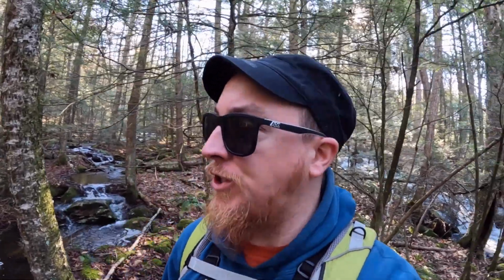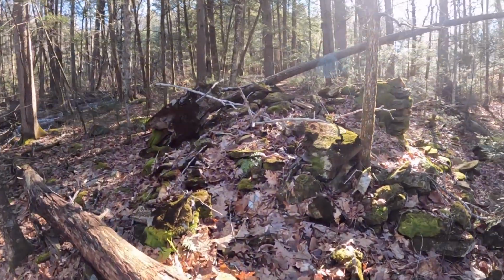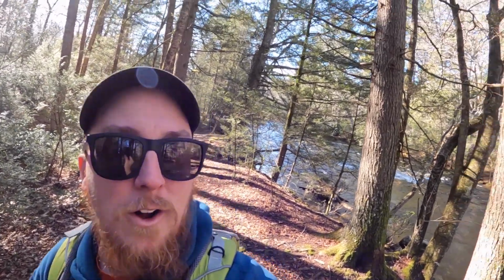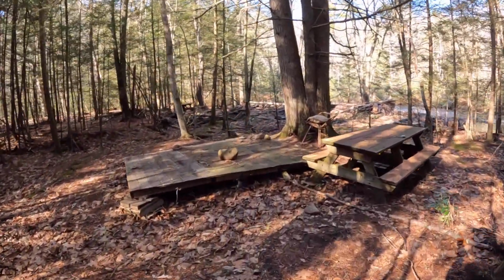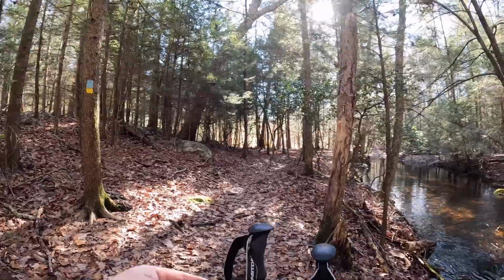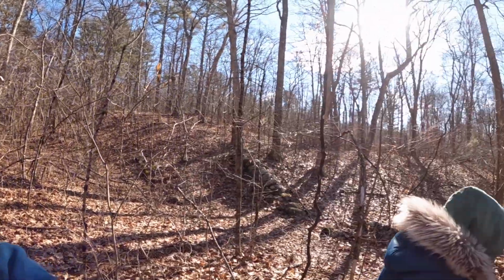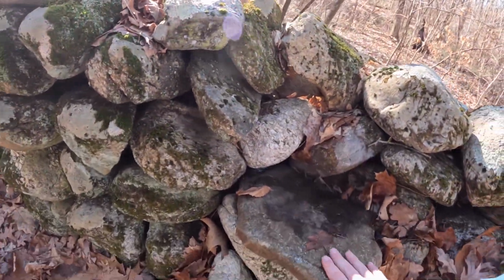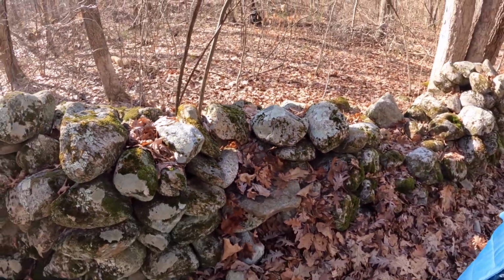Connecticut State Letter box #5, Natchaug State Forest.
This was our second letter box we found in the state, out in Eastford Connecticut in the Natchaug State Forest. We ordered a stamp and will be actively collecting the stamps on our next hunt for one!
Here are some links for everyone about letter boxing in the state of Connecticut!
0:00 Intro
1:32 Three bridges
2:36 Remains of an old Cabin
3:37 Trail meets River
4:44 Giant white pine and a picnic Table
5:58 Something strange Here
6:43 Single stream crossing and away from the River
7:59 Trail meets river Part 2
9:08 The vernal Pool
10:37 Progress Update
12:10 The final Clue!
12:40 Finding the letter Box!
14:34 What we found inside the letter Box
15:12 Conclusion